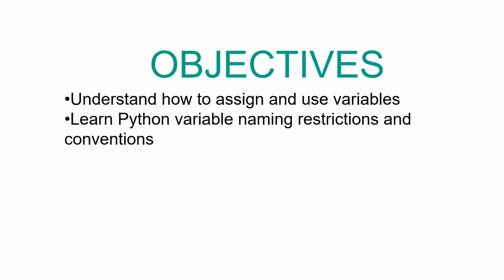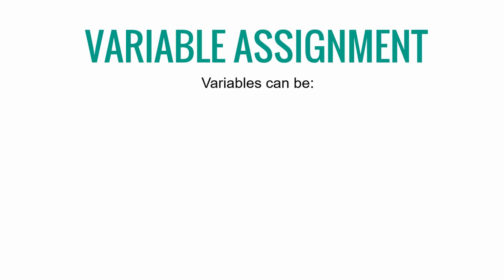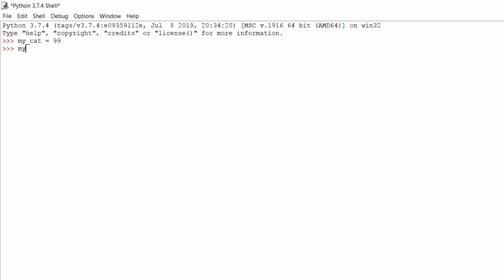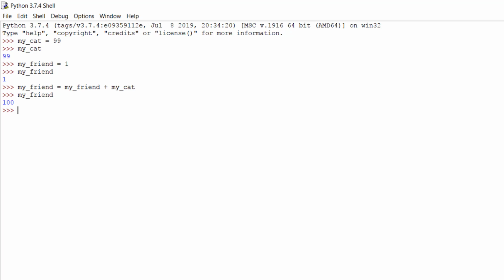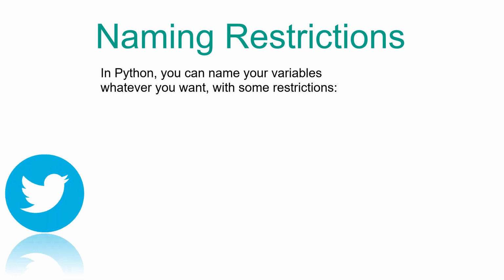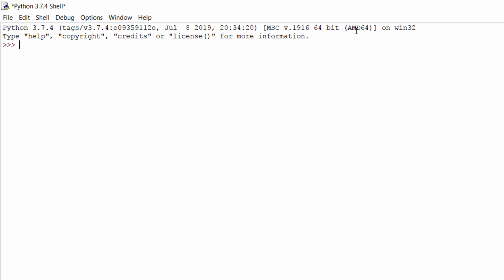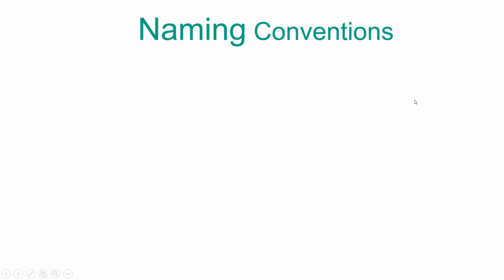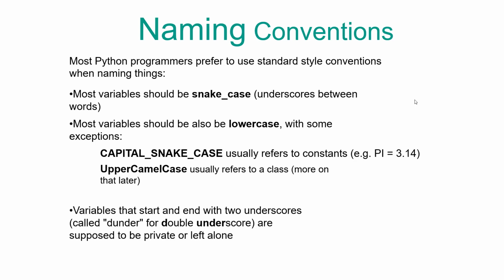Python Tutorial 5 | How To Use Variables In Python Programming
To know about variables in any programming language is a good way to make good progress cause you have more areas to explore. In this python programming video tutorial, I am going to teach you about Variables in python 3.